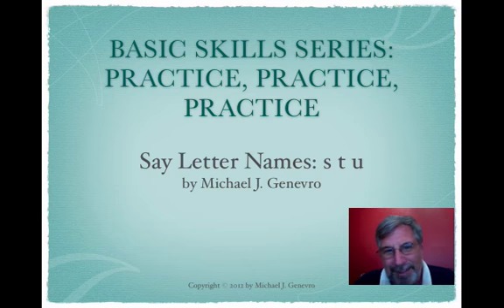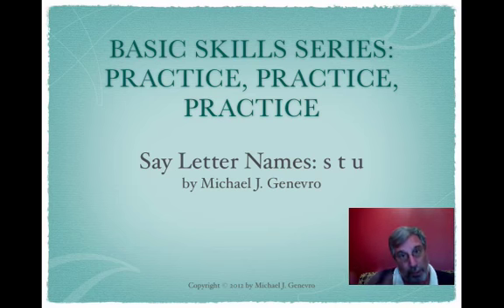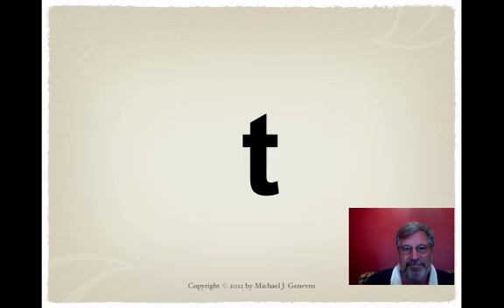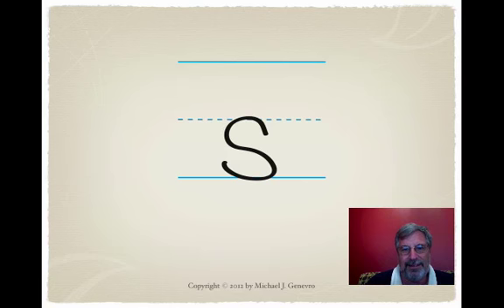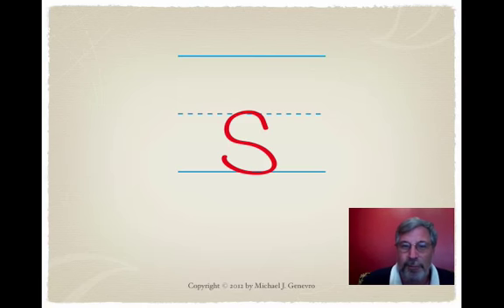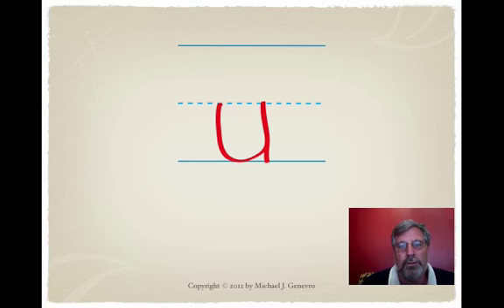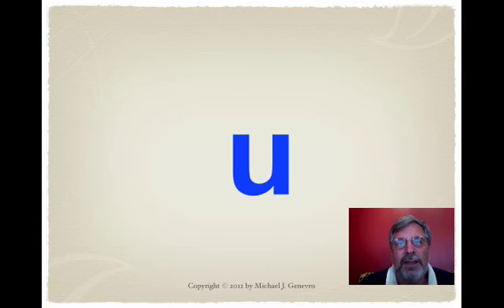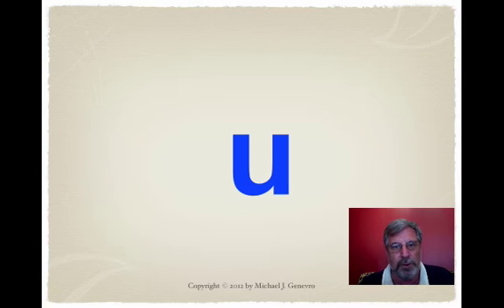letterNames_001_stu.mp4